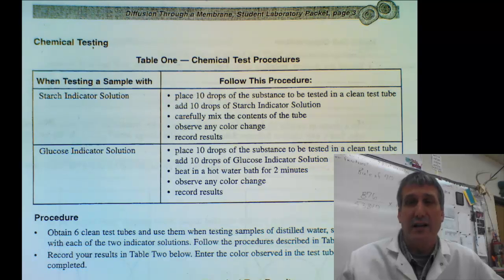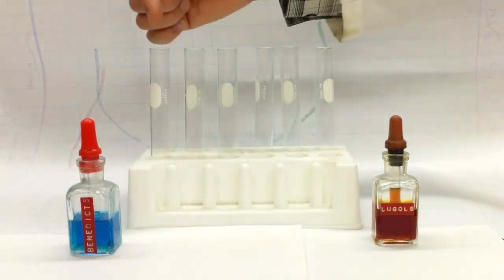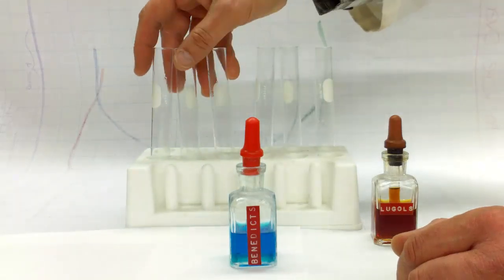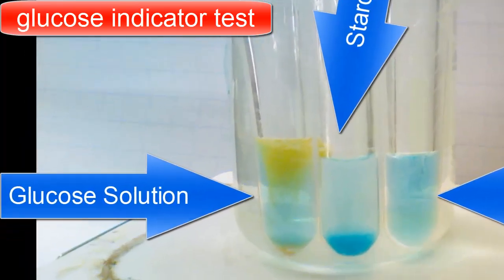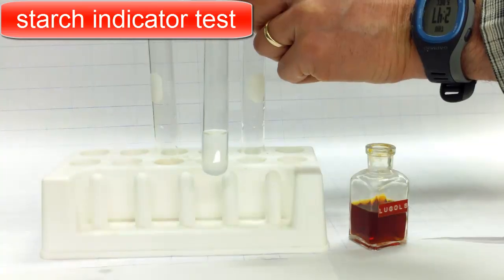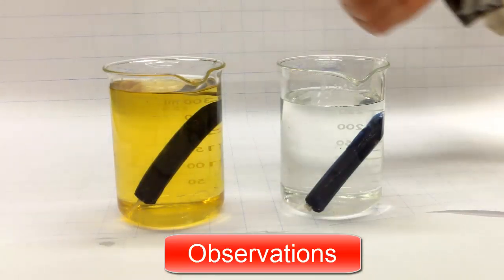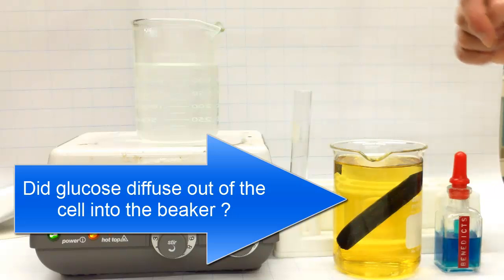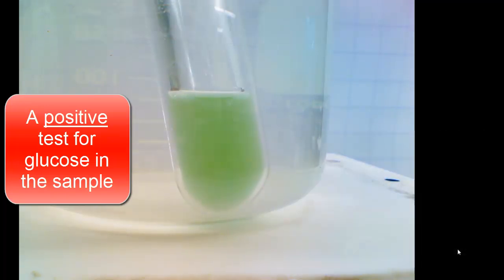Diffusion Through a Membrane Lab- Chemical Indicators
This video covers the use of chemical indicators for starch and glucose. Understanding these chemical indicators will allow you to determine if starch and glucose were able to diffuse through the fixed membrane of our model cell.